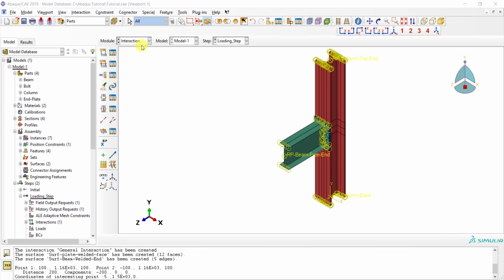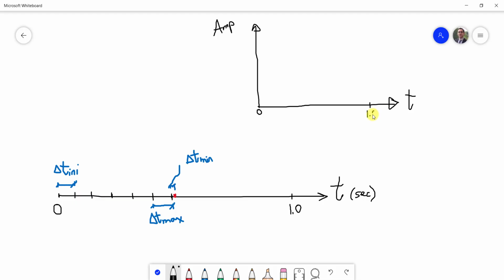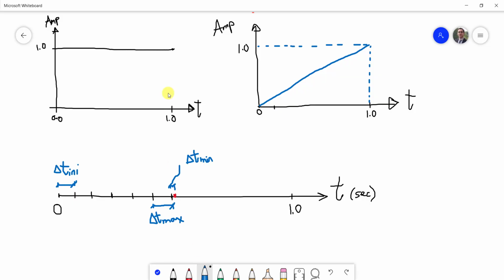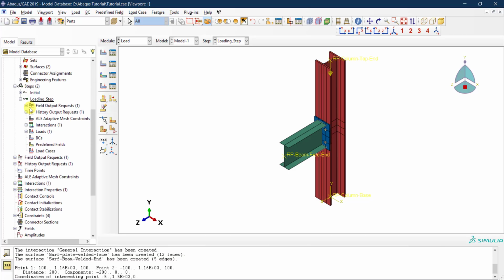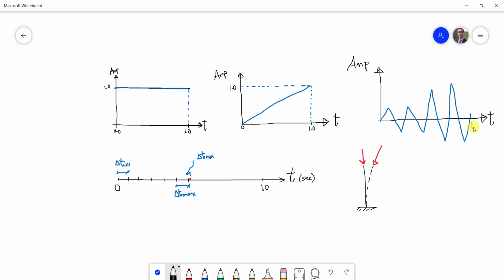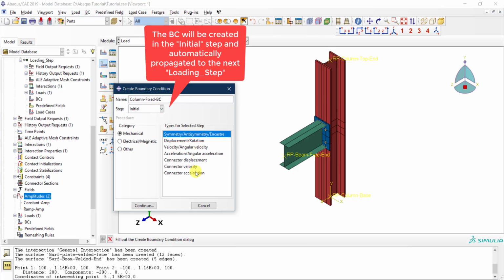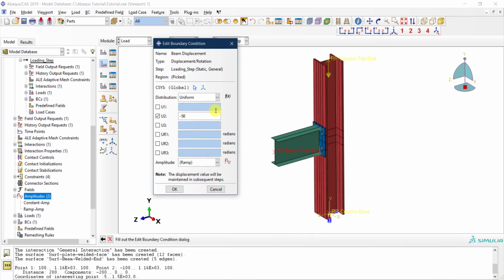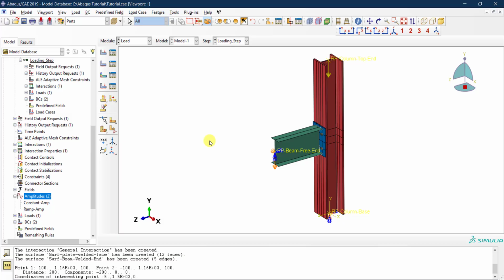#15 ABAQUS Tutorial: Defining loads, boundary conditions and amplitudes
How to define constant and monotonic loads and displacement in ABAQUS using amplitude functions.